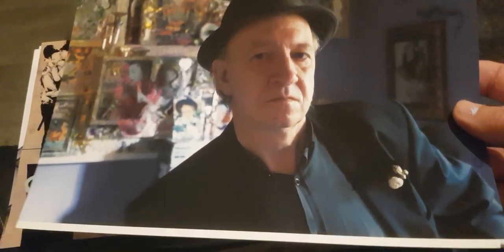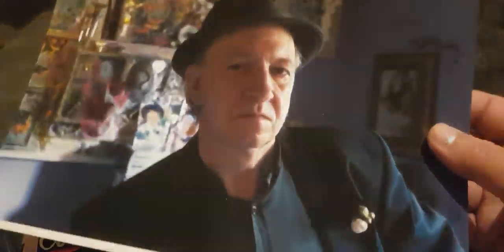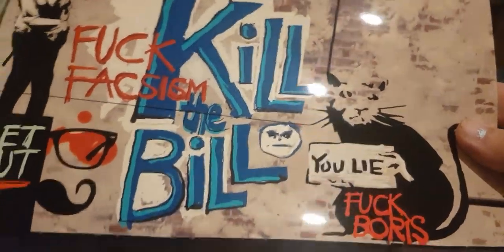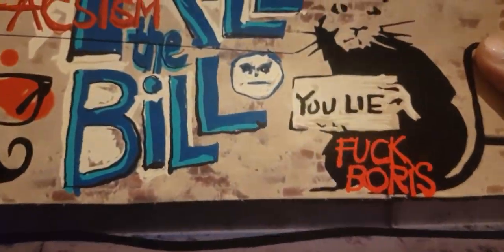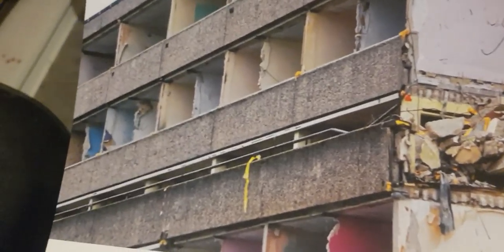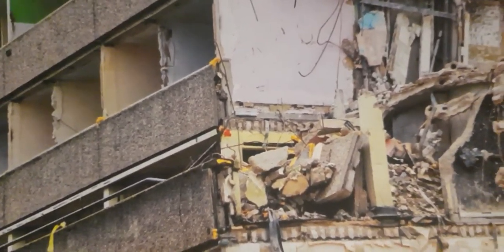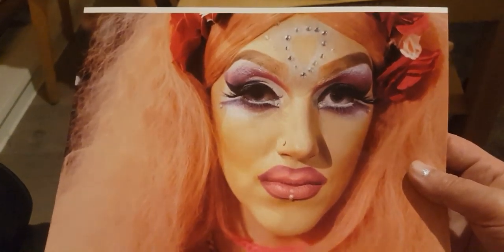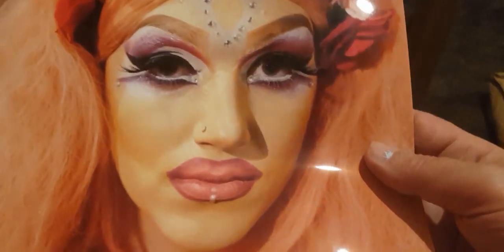printer paper heaven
Canon and Hanhemuhle